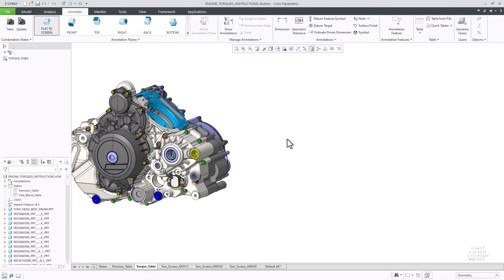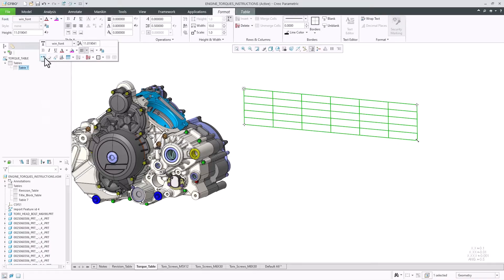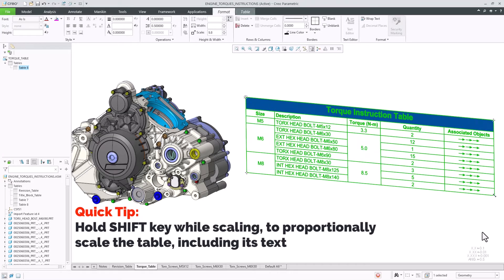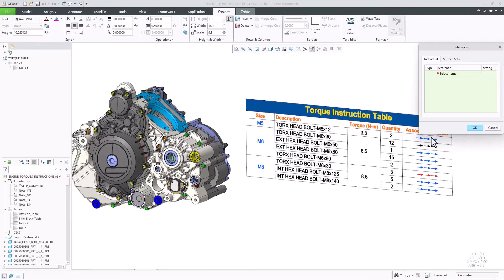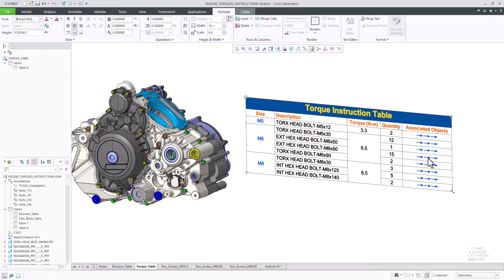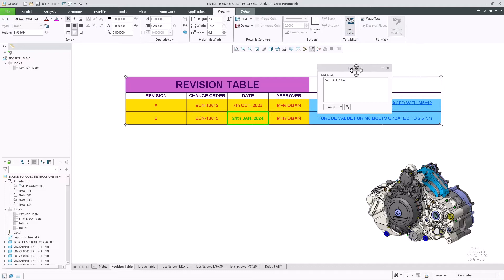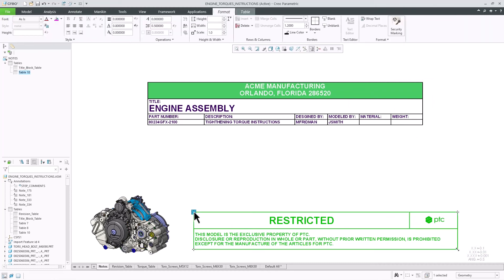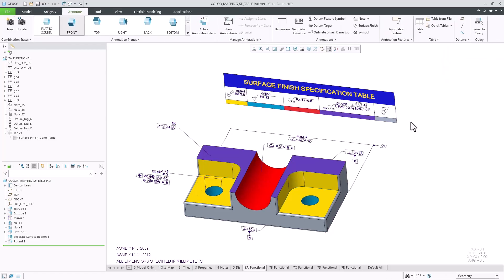Introduction to Simple Tables for MBD Workflows | Creo 11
Creo 11 now gives you even more powerful Model-Based Definition (MBD) tools to provide greater clarity with less effort. Now you can easily organize your design data in simple tables that can be read by humans and machines, with both user-defined text, parameter callouts, and semantic references. Tables can be placed on annotation planes or flat-to-screen where users can control their assignment to combination states  like any other annotation type.
Watch this video to learn how to create simple tables and get ideas for their myriad use cases.